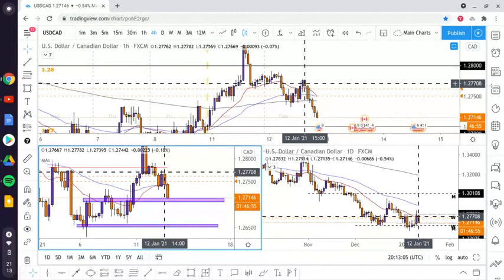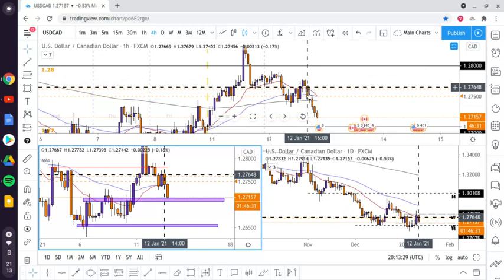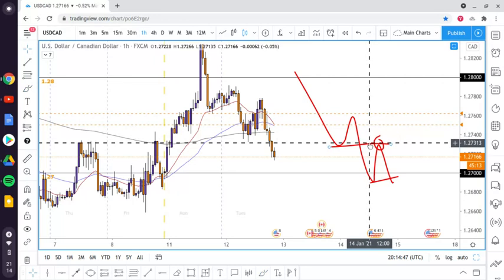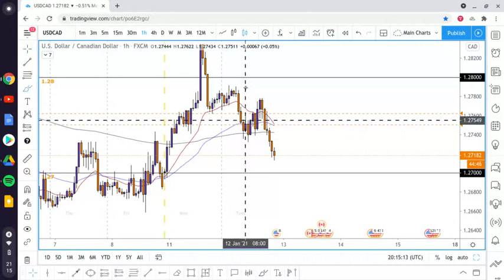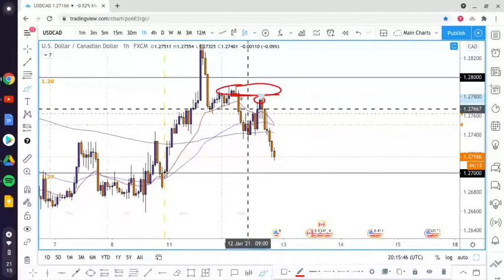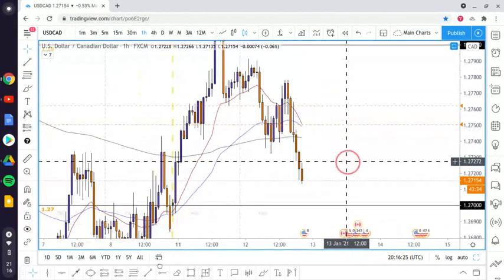When Price Is More Likely To Break Or Bounce From An Area (The First Touch Is The Strongest)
This video is about when price is likely to react off an area more. For me with trading I am always expecting some kind of reaction when a 1h and above area is hit for the first time since it was created

For me this is both break and retest areas and structure areas (support and resistance)

Always expect a reaction even if it is just a quick reaction that lasts less than 1 hour